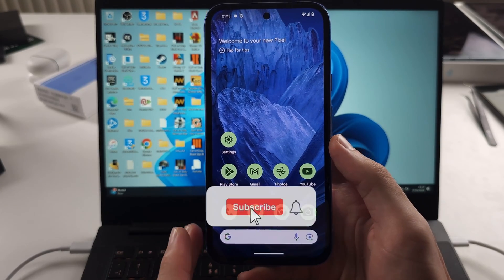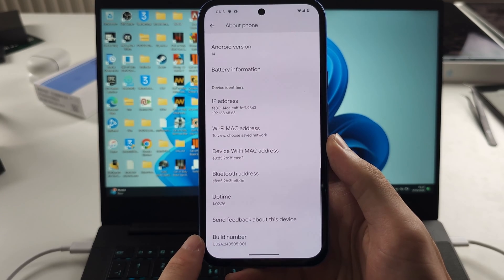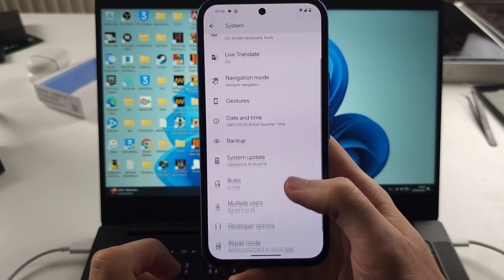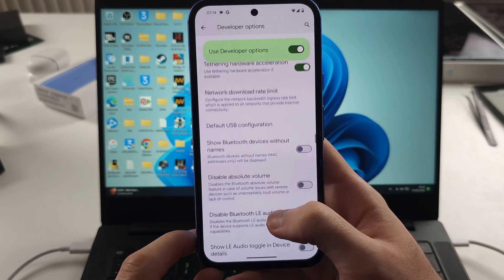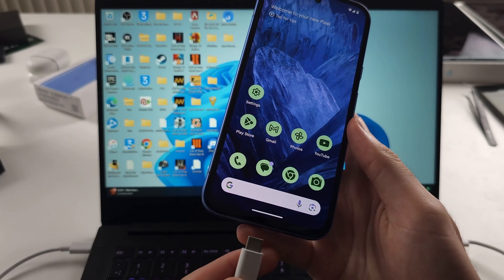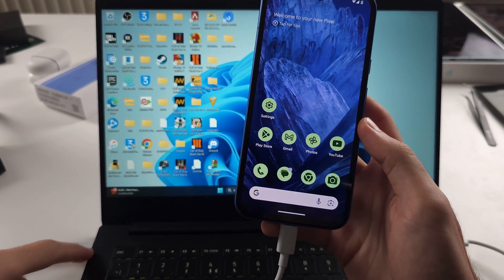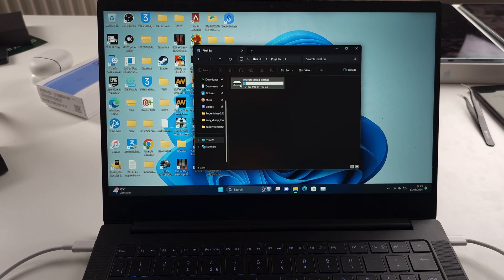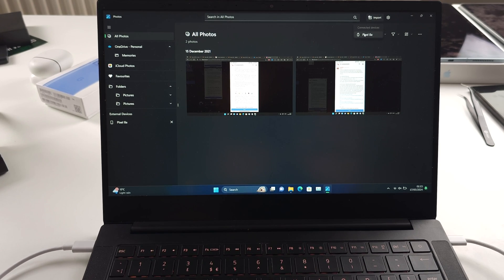How To Connect Google Pixel 8a to Windows PC or Laptop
Welcome to our guide on how to connect your Google Pixel 8a to a Windows PC or laptop! In this video, we’ll walk you through the steps to establish a connection between your Pixel 8a and your computer. Whether you need to transfer files, sync data, or use your phone as a modem, follow along to learn how to connect and manage your Pixel 8a with your Windows PC or laptop.